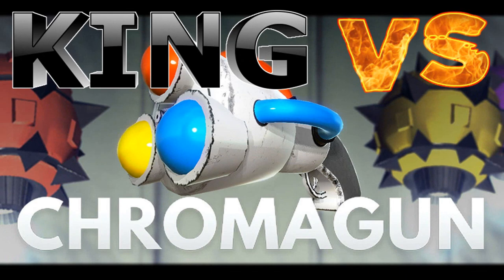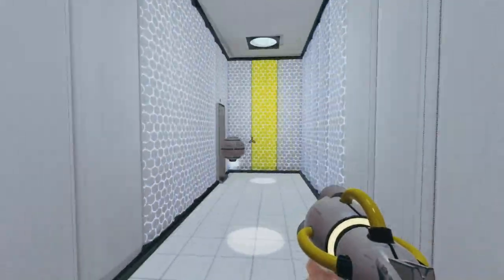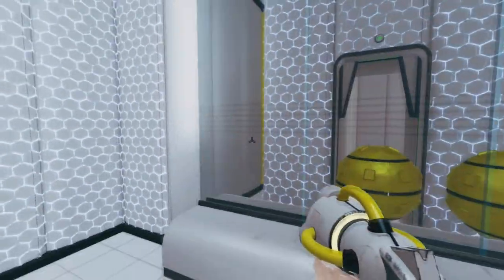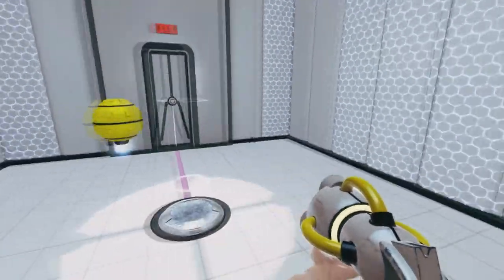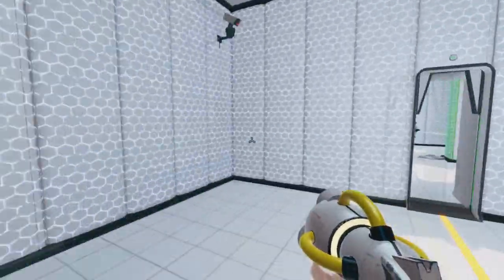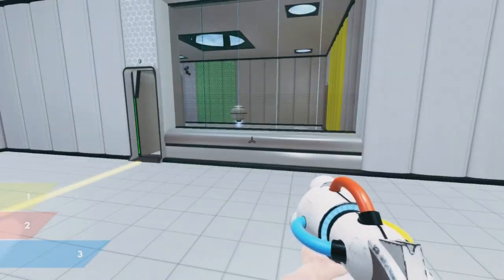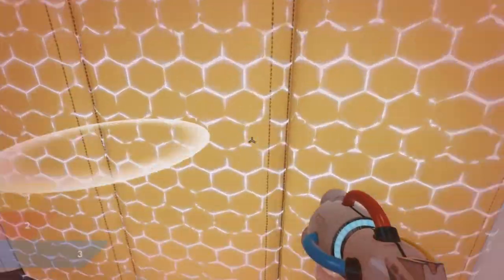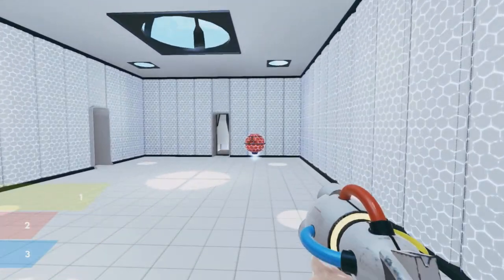Let's Play - Chromagun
Today as part of the King Vs. Steam playlist, we are going to take on Chromagun! I was provided with a key and it looked pretty interesting so this is my first time playing it. I hope you enjoy the gameplay and commentary, plus my beautiful artwork as a bonus!!